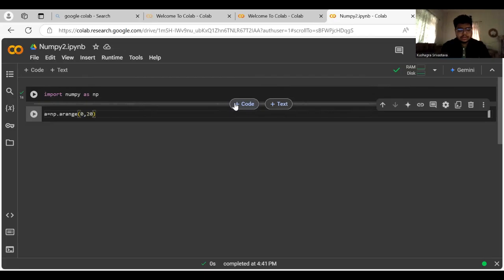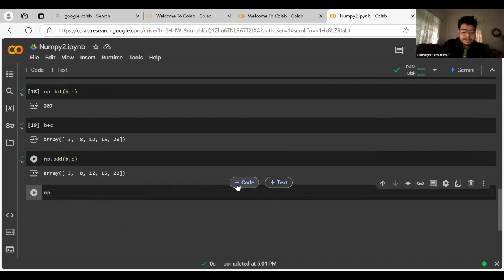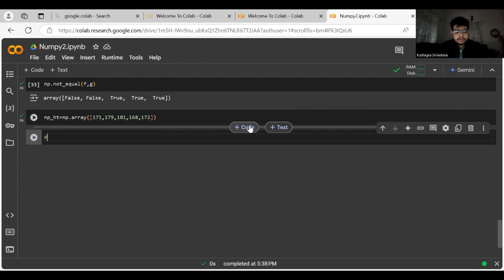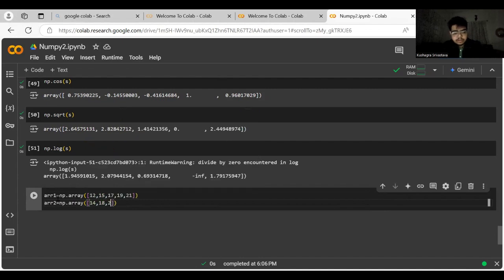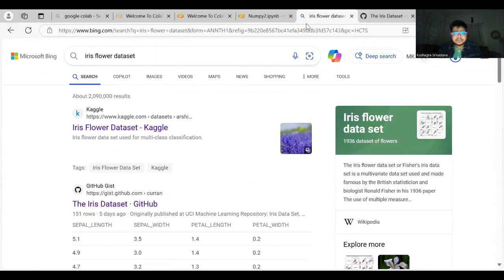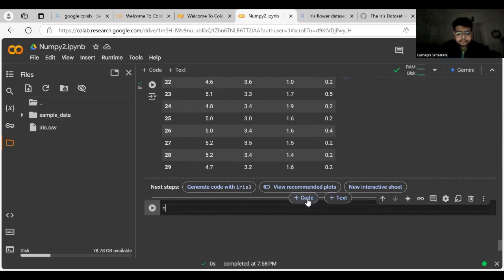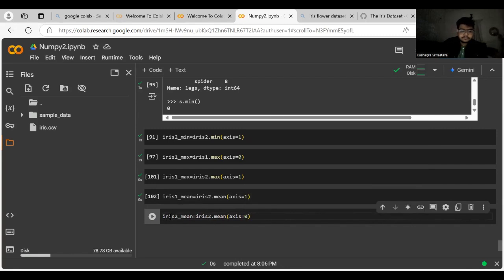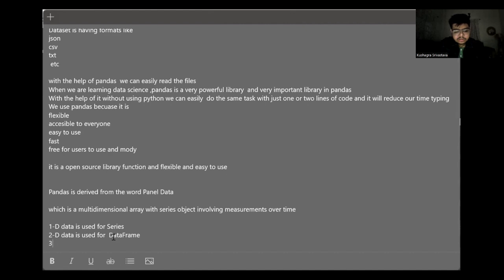NumPy Tutorial for Beginners | Python Data Science Basics"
Welcome to this beginner-friendly NumPy tutorial, where you'll learn everything you need to get started with NumPy – Python’s most powerful library for numerical computing! 🔢

Whether you're a data science enthusiast, a machine learning beginner, or just someone trying to understand arrays and matrices in Python, this video is your one-stop guide.

How to install and import NumPy

Creating arrays and performing operations

Indexing, slicing, reshaping arrays

Broadcasting and vectorized operations

Real-world examples